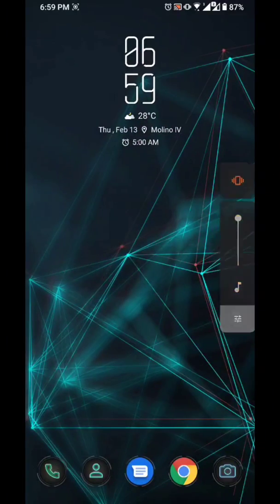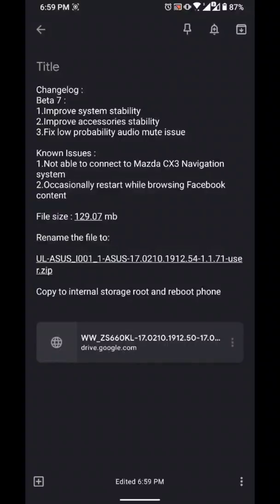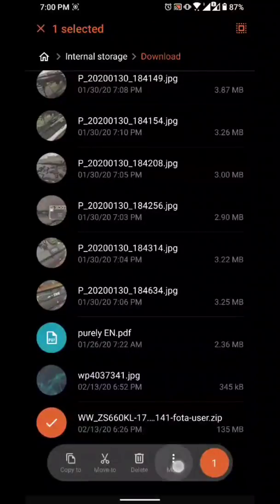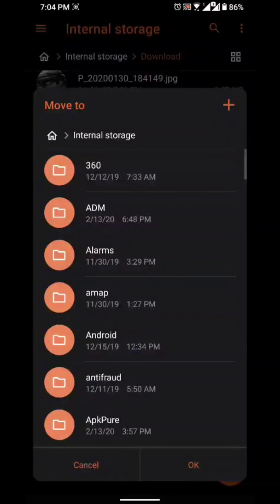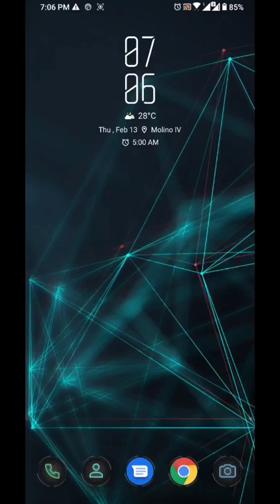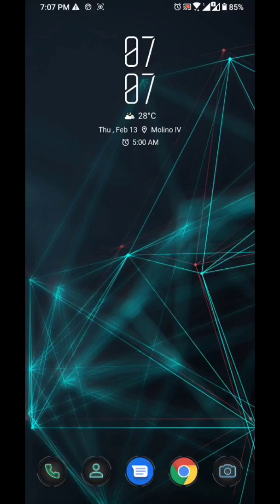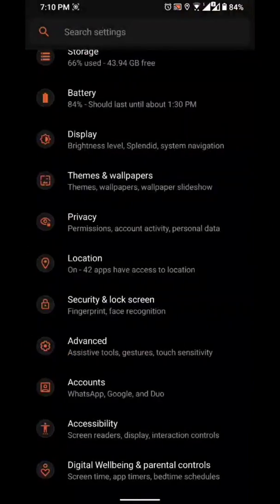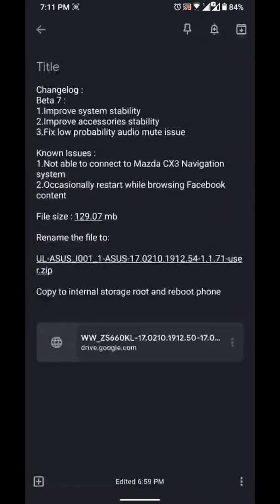Android 10 Beta 7 ROG Phone 2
Please READ

Changelog :
Beta 7 :
1.Improve system stability
2.Improve accessories stability
3.Fix low probability audio mute issue

Known Issues :
1.Not able to connect to Mazda CX3 Navigation system
2.Occasionally restart while browsing Facebook content

Rename the file to:
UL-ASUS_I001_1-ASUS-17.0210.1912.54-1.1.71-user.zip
Copy to internal storage root and reboot phone

Android 9 to Android beta 7 (No Need to Rename)